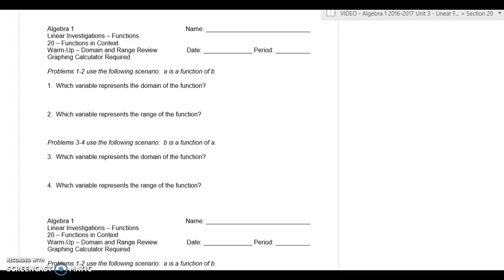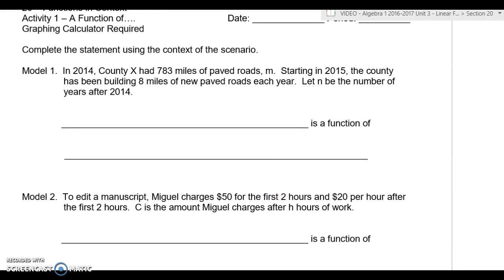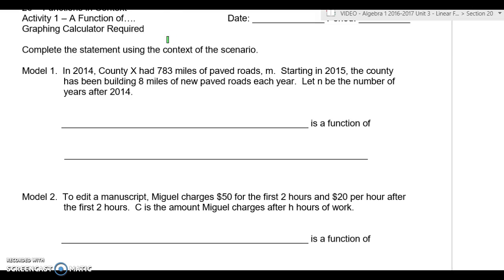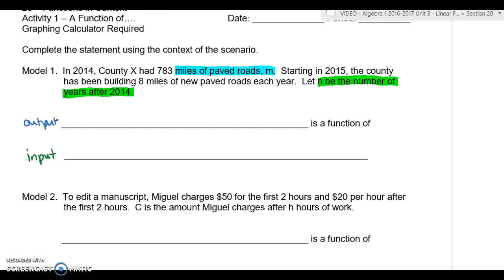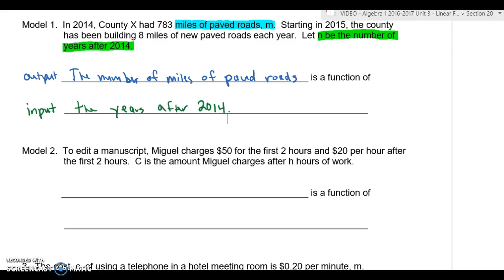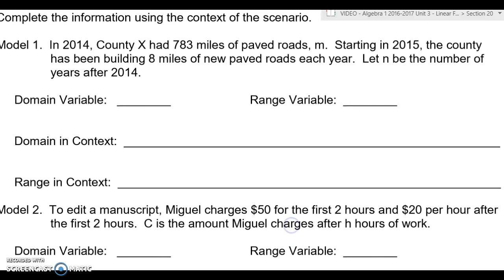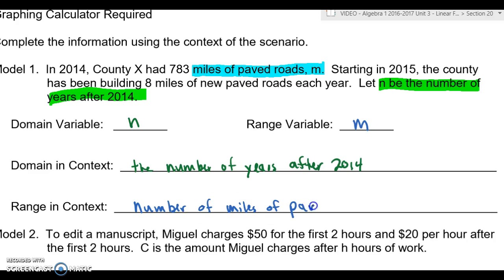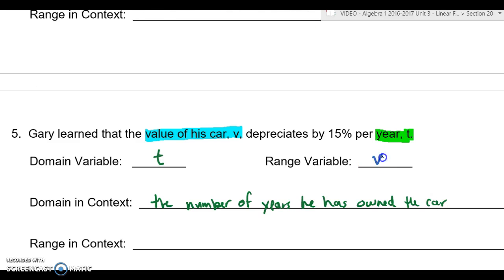Section 12 - Functions in Context